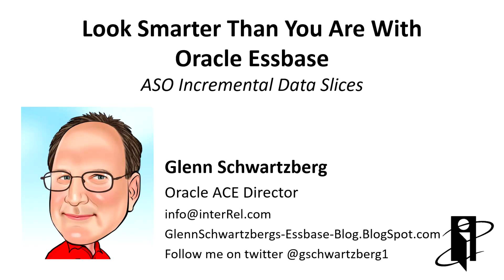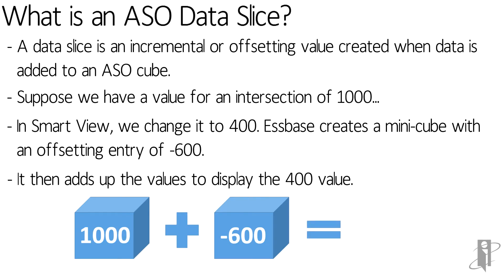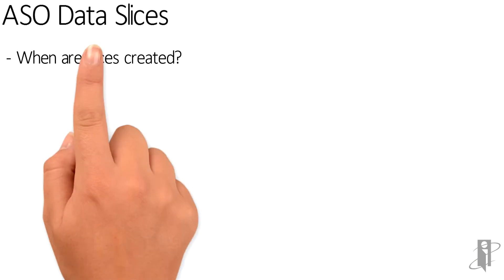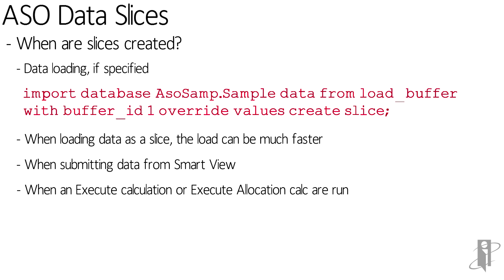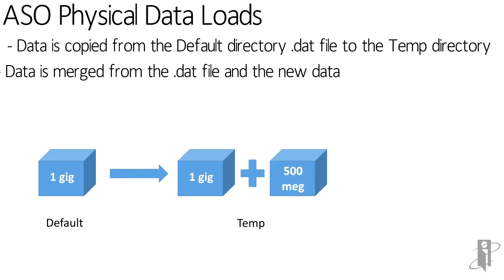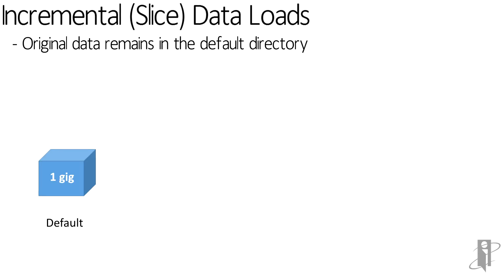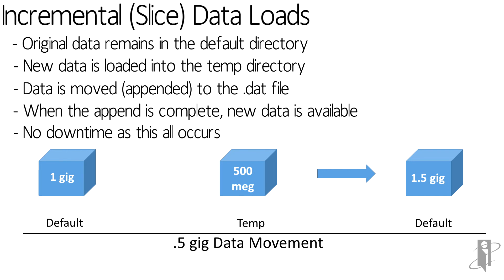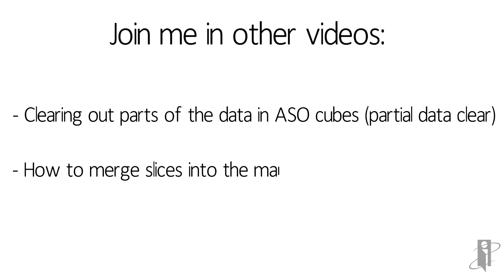Essbase: ASO Incremental Data Slices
interRel presents Look Smarter Than You Are with Oracle Essbase: ASO Incremental Data Slices.

Glenn Schwartzberg